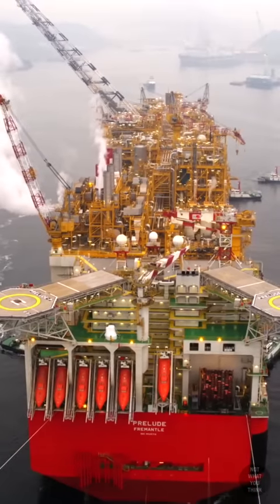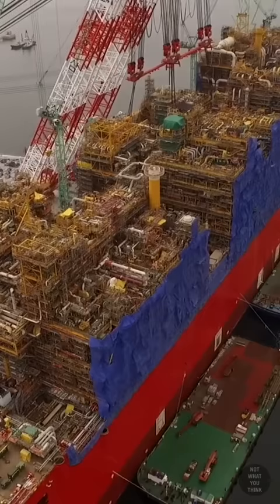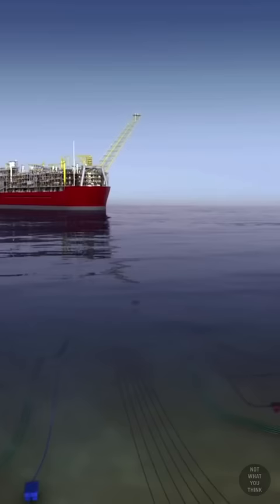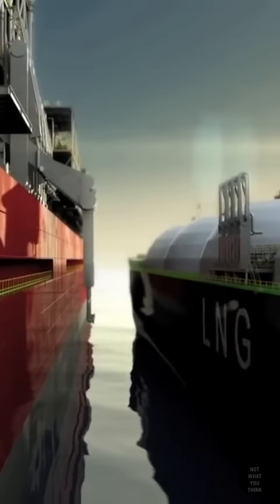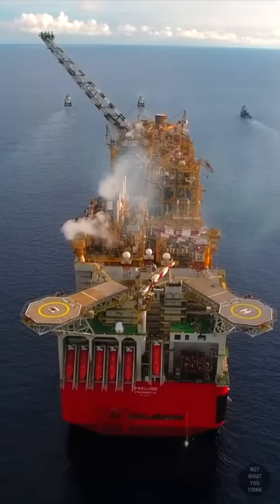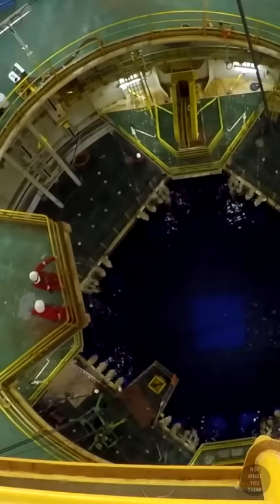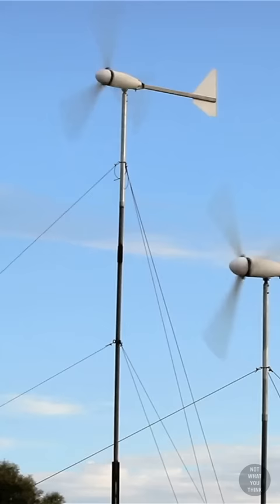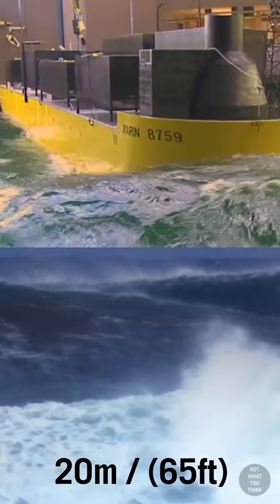This Cost 10 Billion Dollars to Build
This is Prelude, the largest floating liquid natural gas plant in the world. It was built by Royal Dutch shell at a cost of over 10 billion dollars.

Footage: Royal Dutch Shell